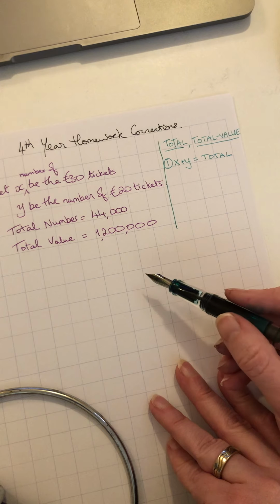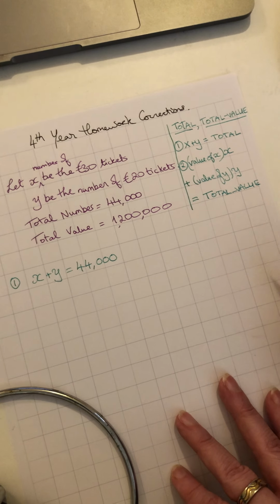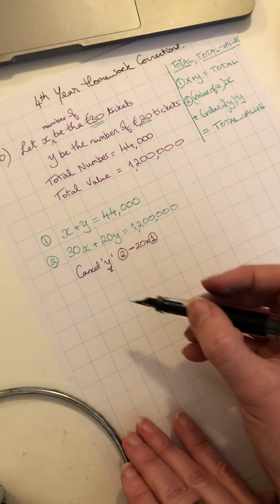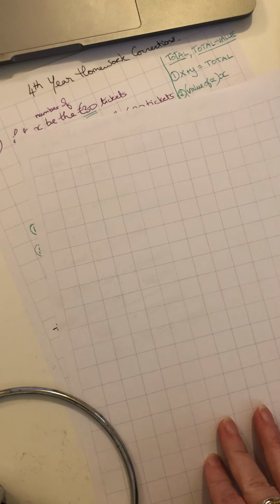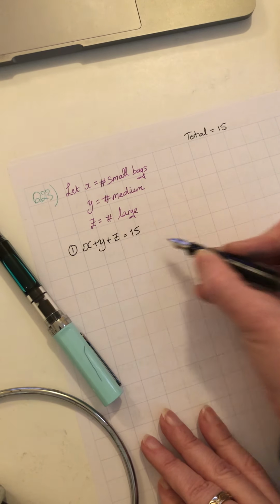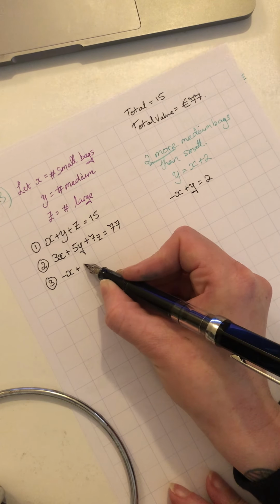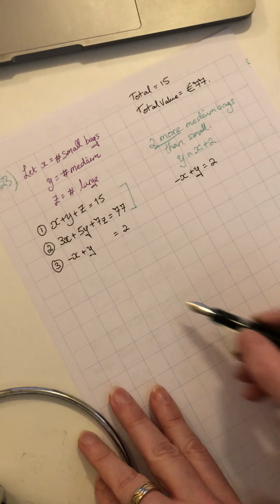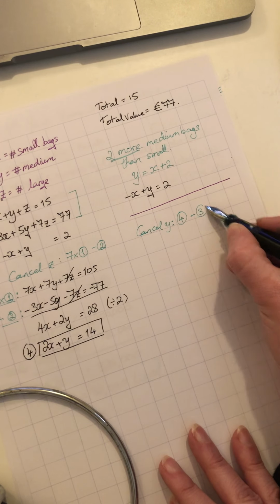Jan12th 4th Year Homework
Homework corrections from Monday’s homework.